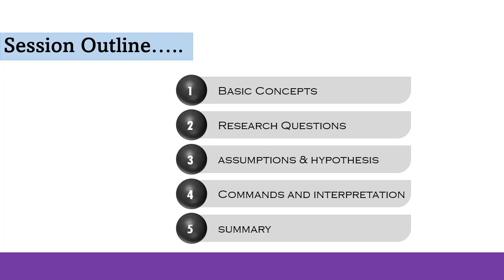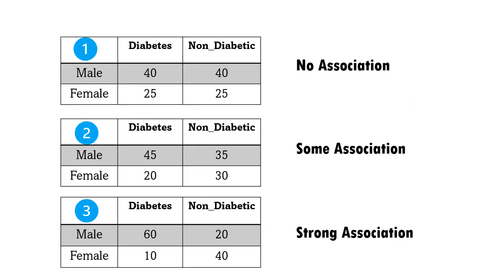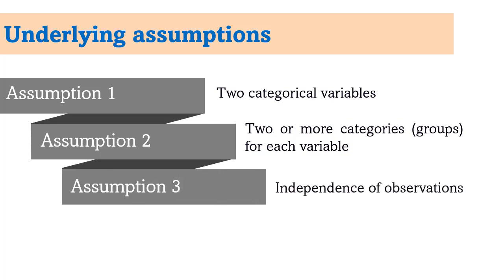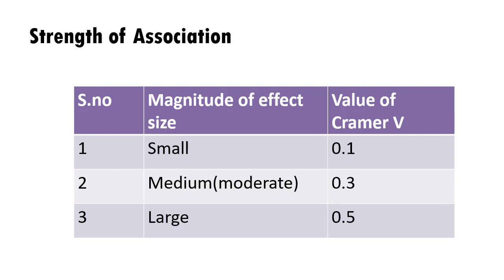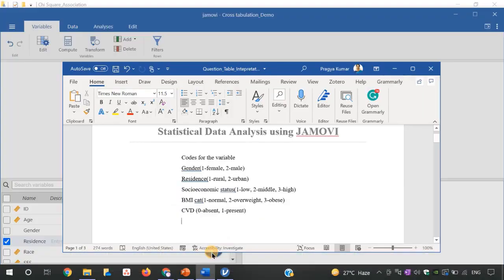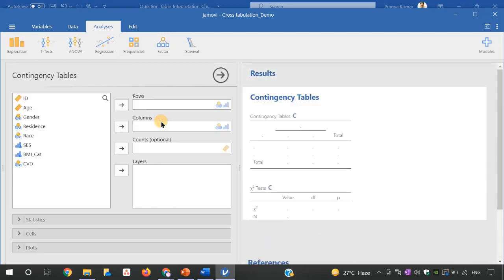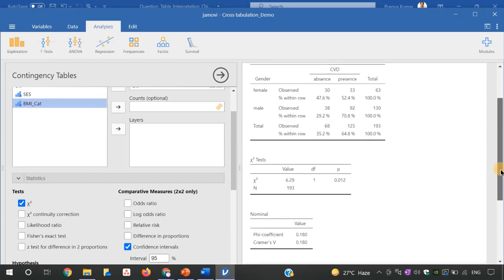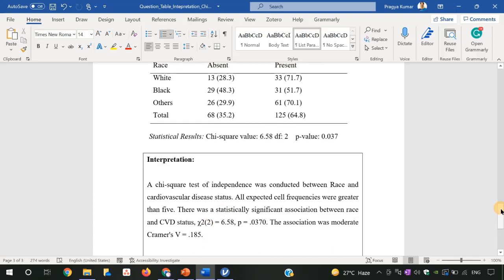Chi Square tests of Association - Jamovi - Merit India - HeDaL